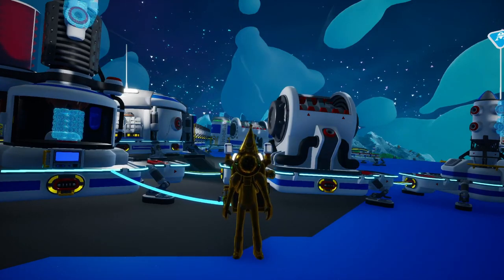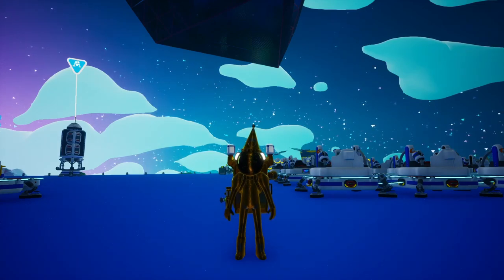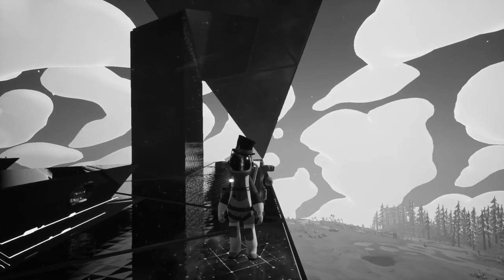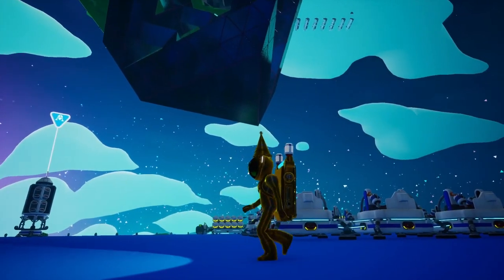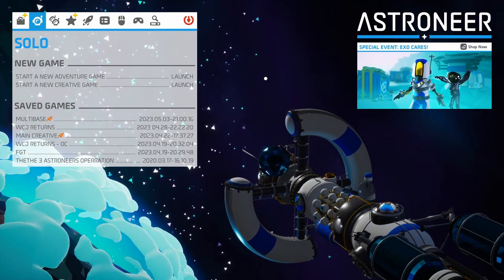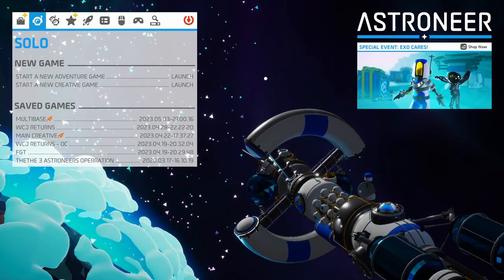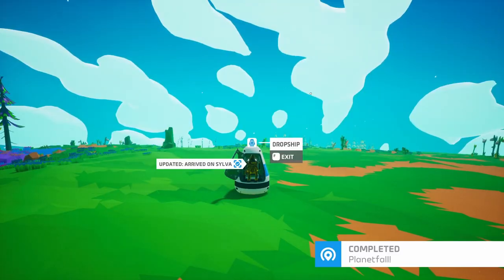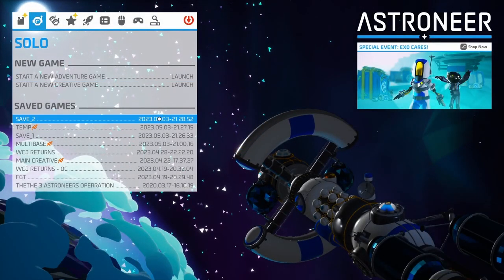How to Get FLOATING GATEWAYS in Astroneer!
When you're far too lazy to write a description for your video that you put a woefully small amount of effort into, so you don't.